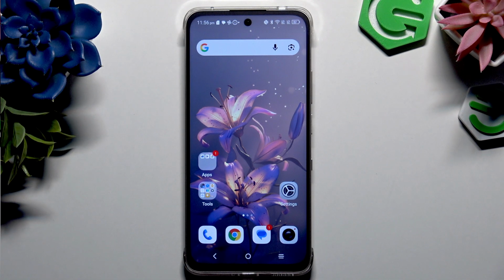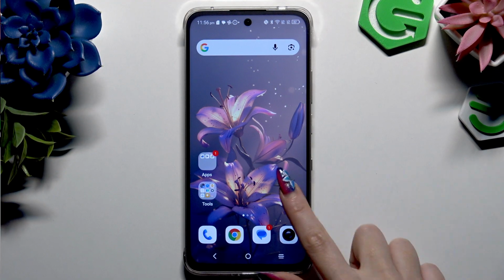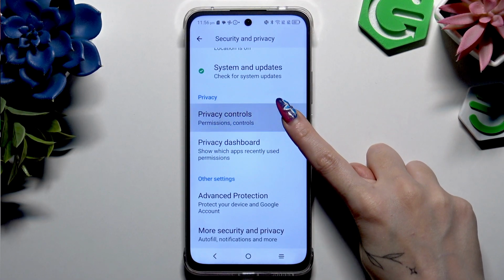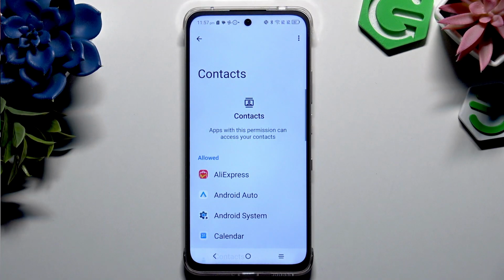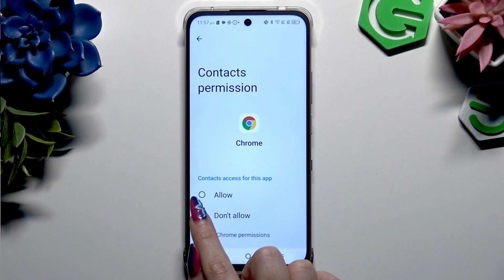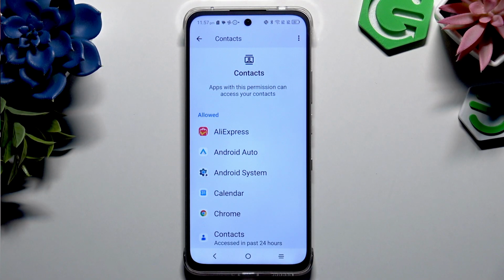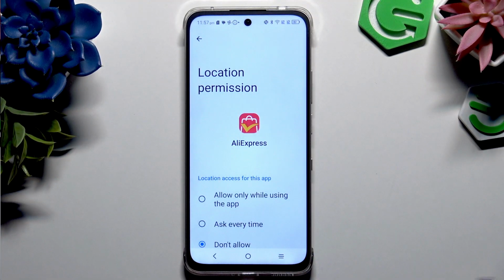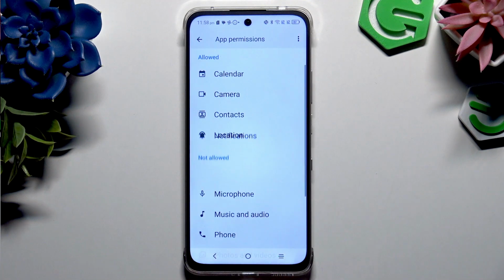TCL NxtPaper 70 Pro – How to Change App Permissions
In this video I show how to change app permissions on the TCL NxtPaper 70 Pro. You will learn how to open Settings, go to Security & privacy, then Permission manager to control permissions like Contacts or Location. I demonstrate allowing Contacts for Chrome and how to use the CO permissions view to manage permissions for a single app (for example AliExpress). This quick, step-by-step walk-through helps you control which apps can access your contacts, location and other private data on your TCL NxtPaper 70 Pro.

How to change app permissions on TCL NxtPaper 70 Pro?
How to allow contacts access for an app on TCL NxtPaper 70 Pro?
How to manage location permissions per app on TCL NxtPaper 70 Pro?

0:00 Intro — what we will change
0:09 Open Settings and go to Security & privacy
0:25 Scroll to Privacy controls and open Permission manager
0:34 Pick a permission type (example: Contacts)
0:46 Select an app and choose Allow or Don’t allow
1:17 Manage Location and use CO permissions for single-app controls
1:41 Outro — like, comment and subscribe